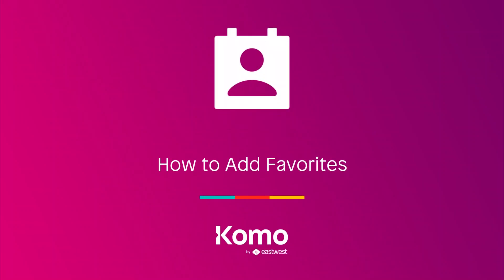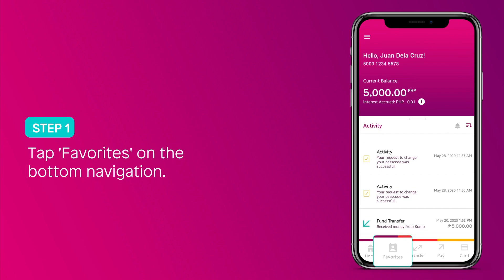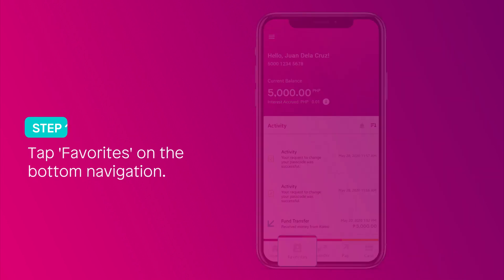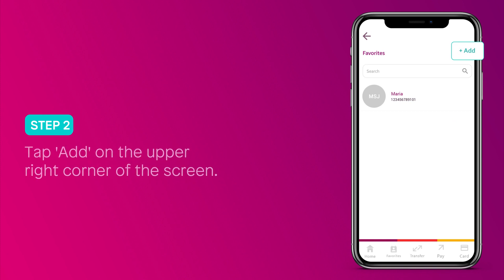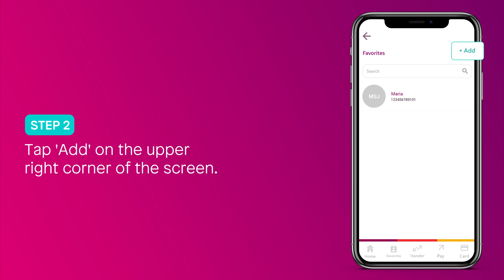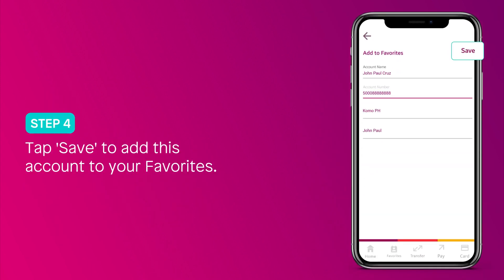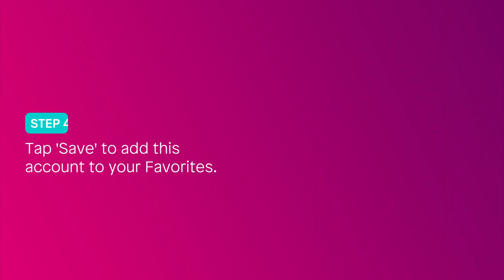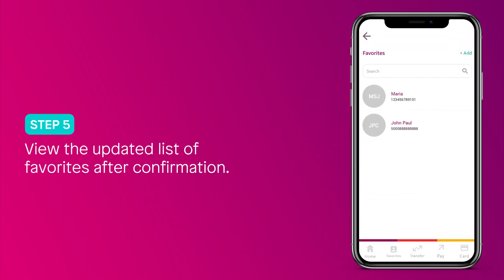How to Add Favorites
Save your friends, family, or billers to your 'Favorites' to access them faster. Follow these steps to learn how.

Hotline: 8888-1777